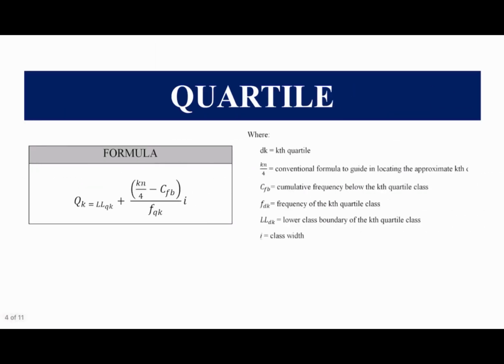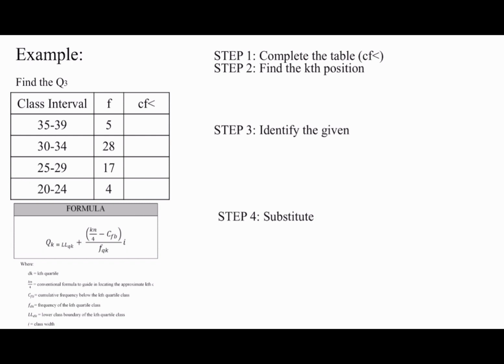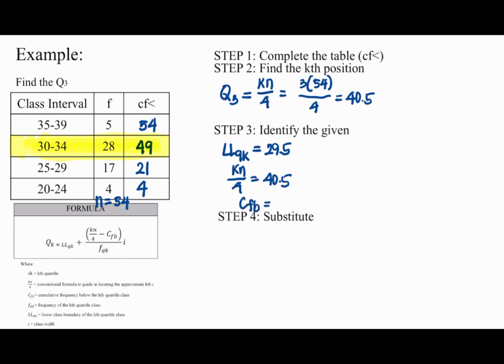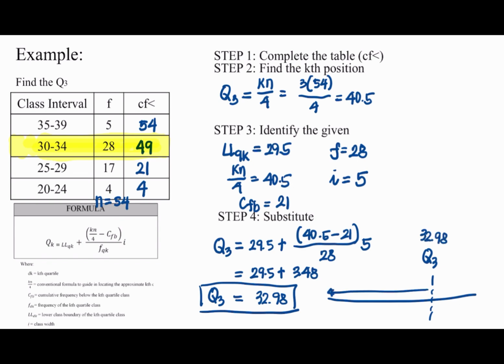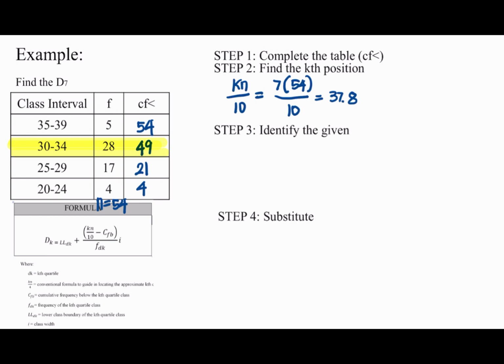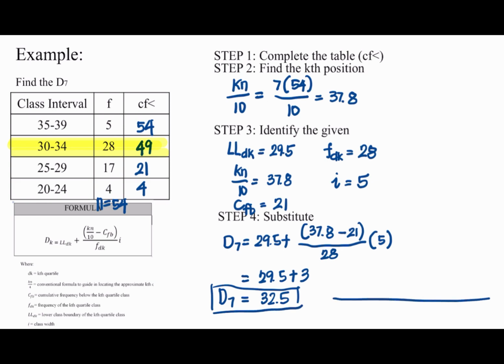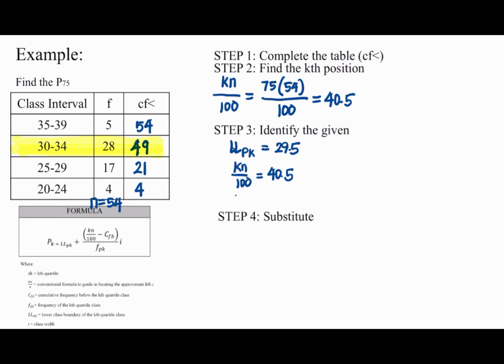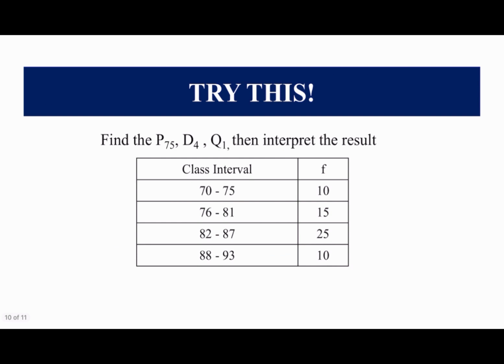Measures of Position Grouped Data